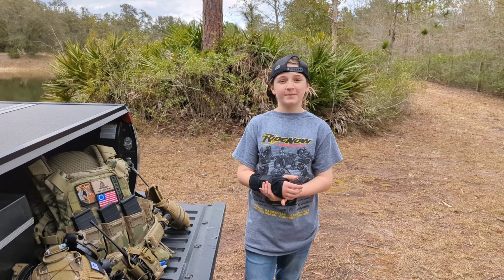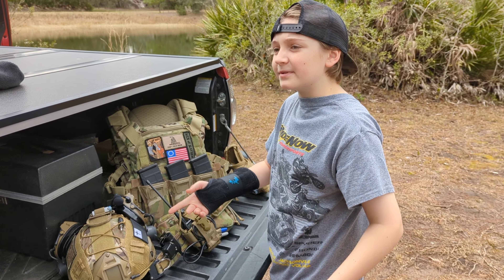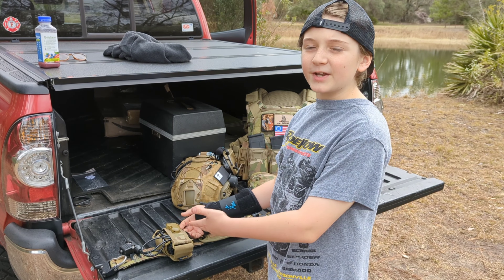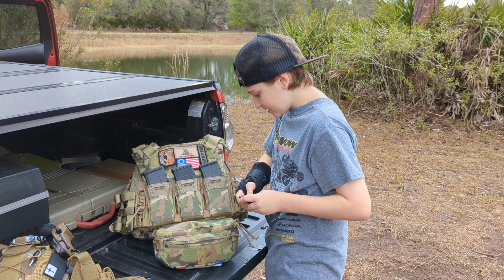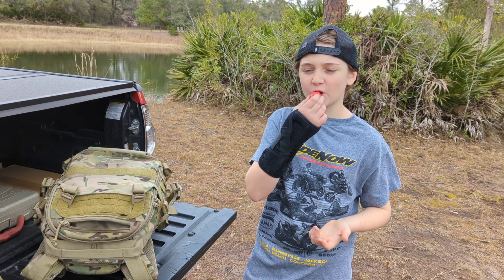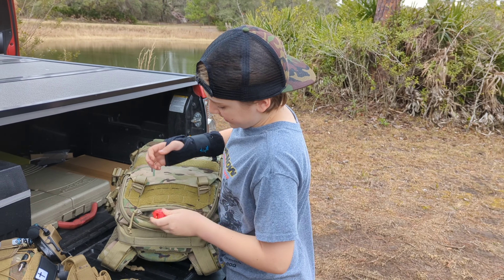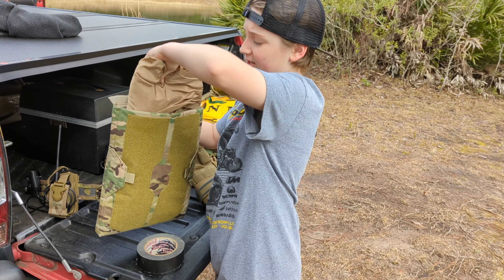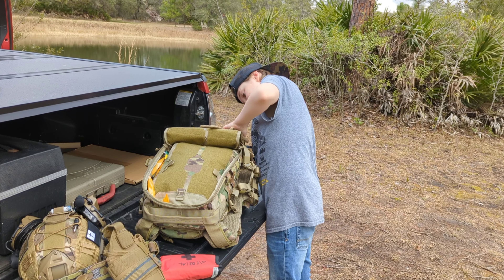Breakdown of my ENTIRE kit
In this video I completely break down my full kit